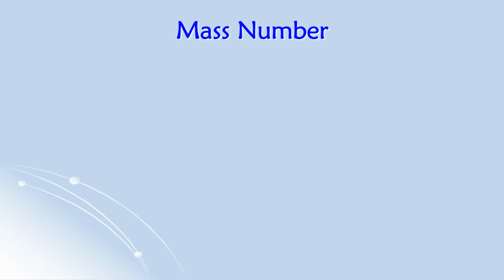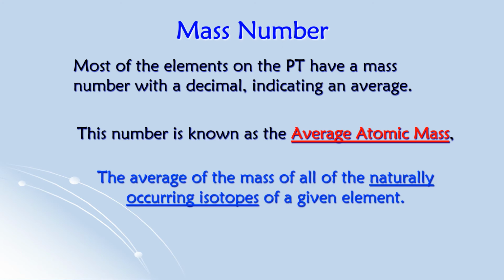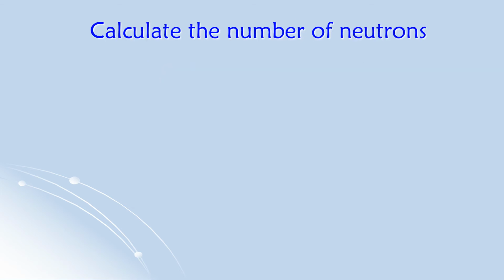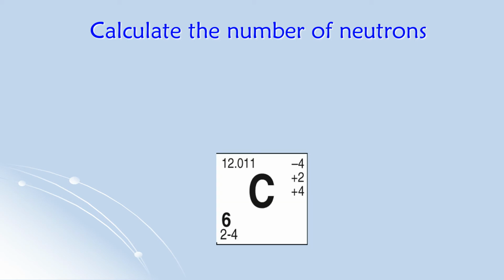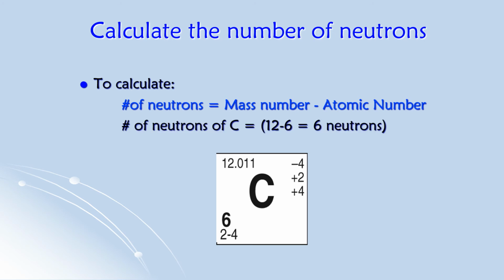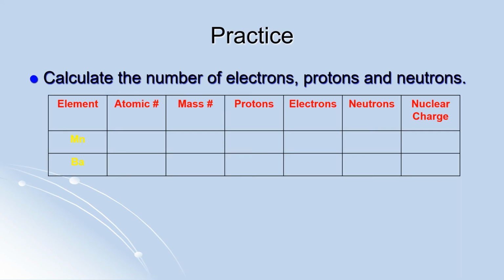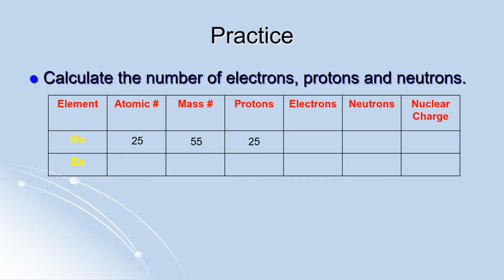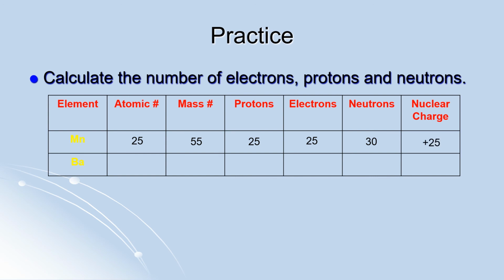2.3 - Identifying Atom I Atomic, Mass Number I Unit 2 - Atomic Concepts I Regents Chemistry